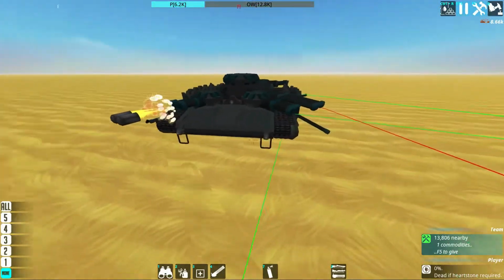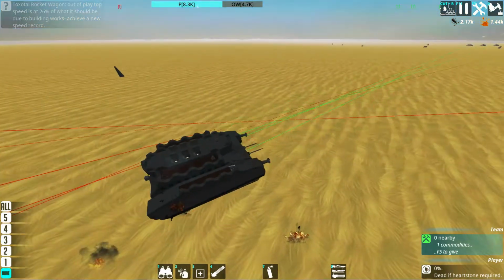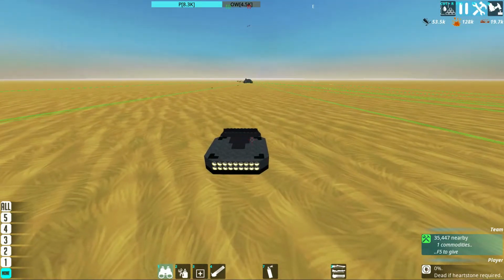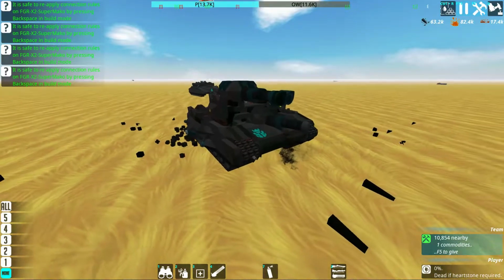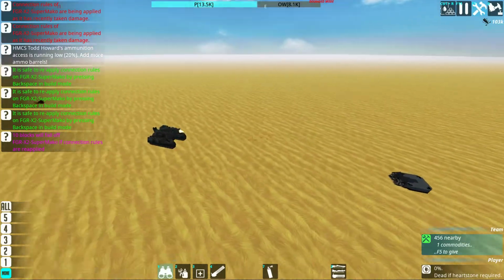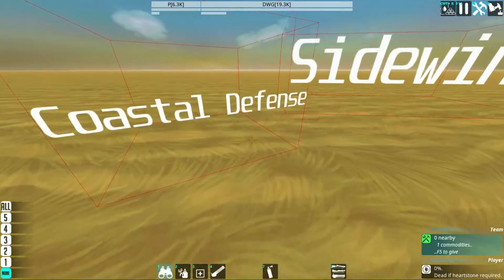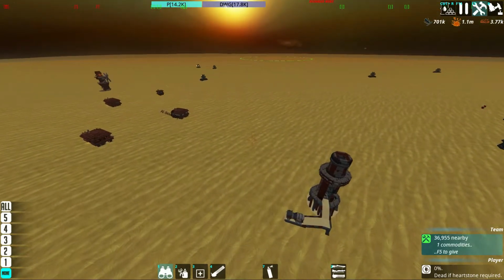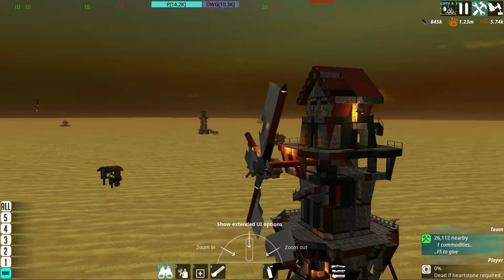From The Depths Ashes of the Empire ep 4: DEMOLISHING a Rhino and ENDING the DWG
Today through power outages, file corruptions, & so on we charge ahead to finally finish off the Dustwind Gypsies! We get attack by an OW Rhino, but with the unlimited power of the HMCS Todd Howards & the viewer craft we manage to push back the Onyx Tide!

If the discord link isn't working, let me know!